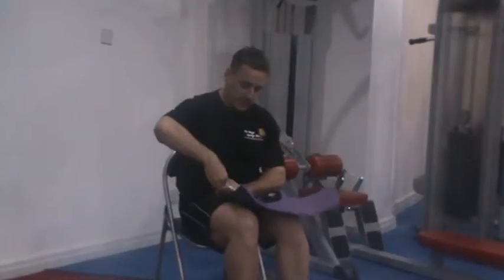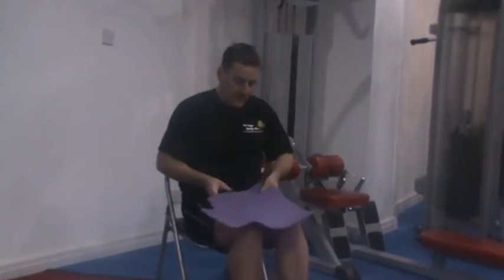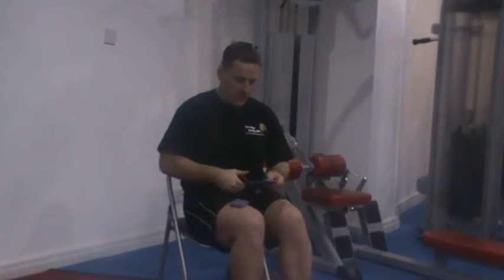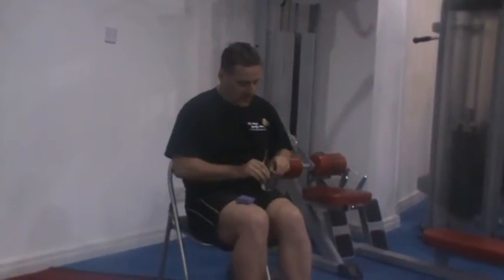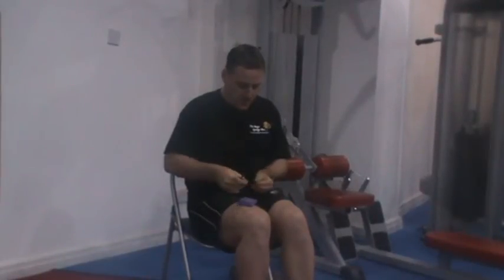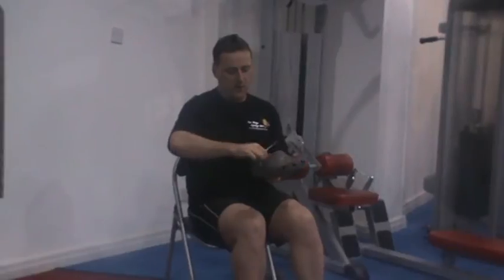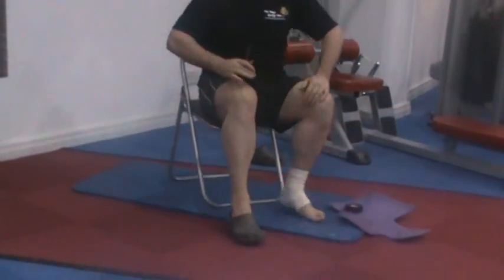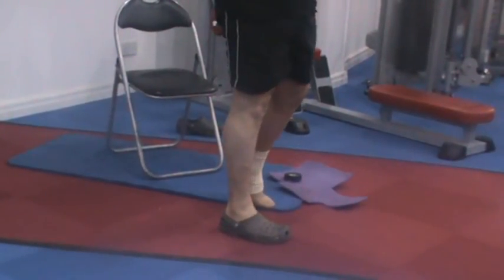Achilles Exercises 1